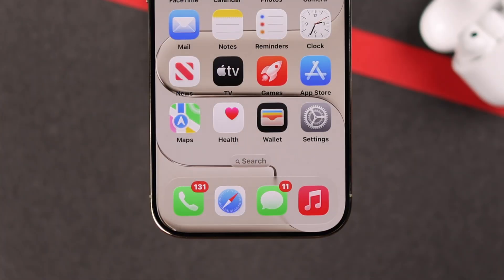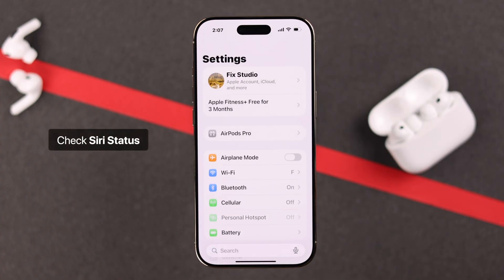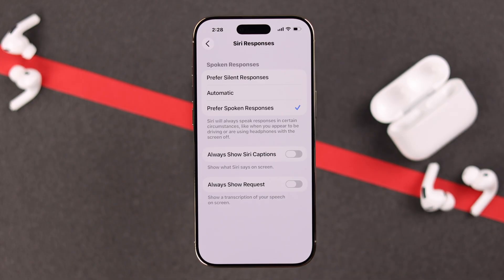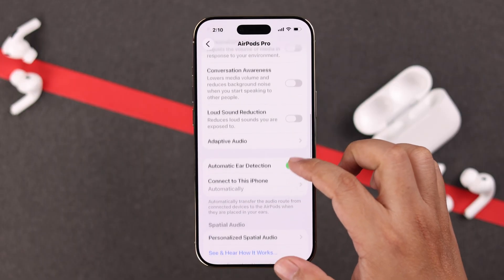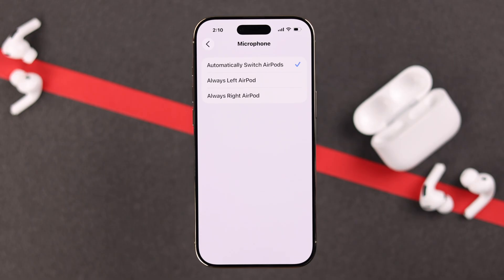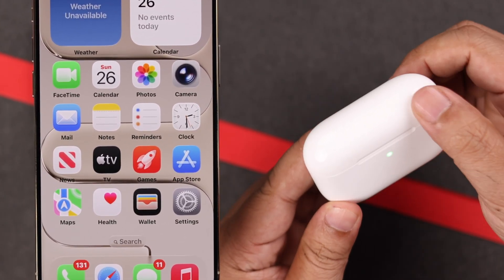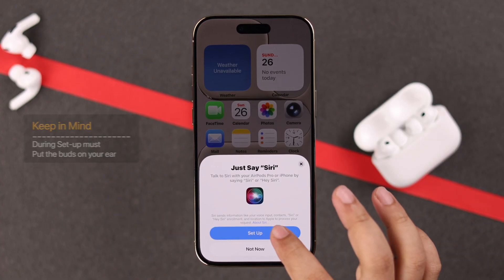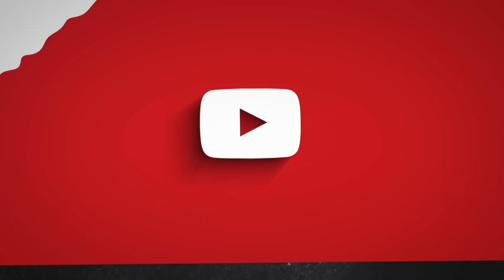AirPods Pro 3: Siri Not Working? How to Fix!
Siri Voice command not working with your AirPods Pro 3? Frustrated with various Siri unresponsive problems with AirPods Pro 3, like:

• AirPods Pro 3 Siri not responding
• Siri Delayed response on AirPods Pro 3
• AirPods Pro 3 Keep saying 'Something Went Wrong' Error

No worries, this troubleshooting guide brought you 3 Simple yet effective solutions to resolve Siri not working problems on AirPods Pro 3 swiftly.

0:00 Intro: AirPods Pro 3 Siri Not Working?
0:14 Solution 1: Basic Troubleshooting, Including Turn ON/Restart Siri
1:02 Solution 2: Check AirPods Settings
1:38 Solution 3: Forget, Reset and Reconnect AirPods
2:16 Please Note During Setup